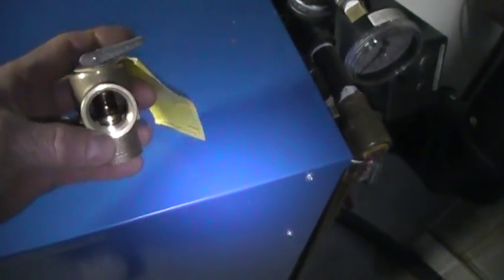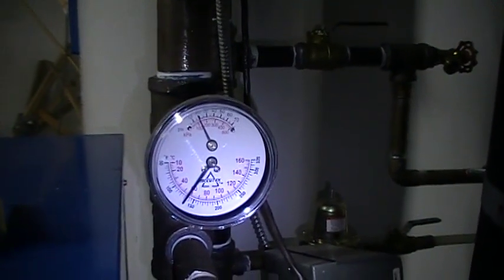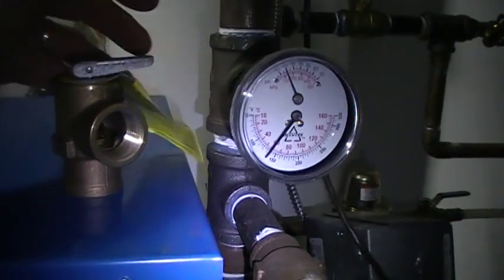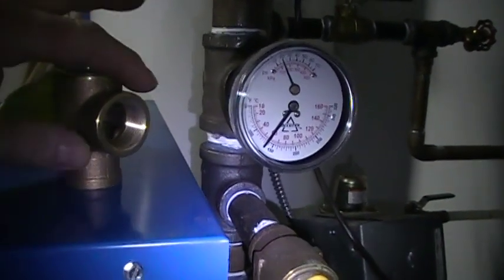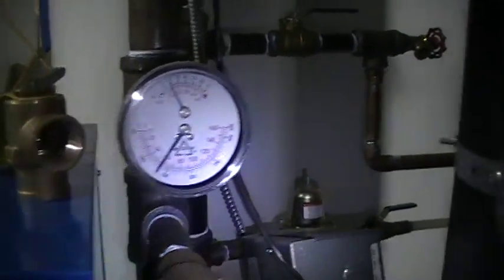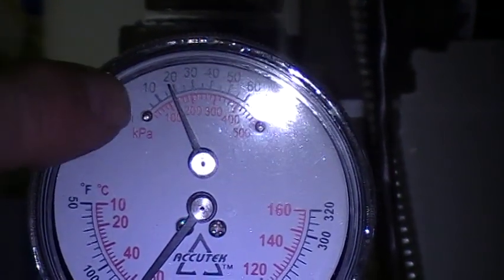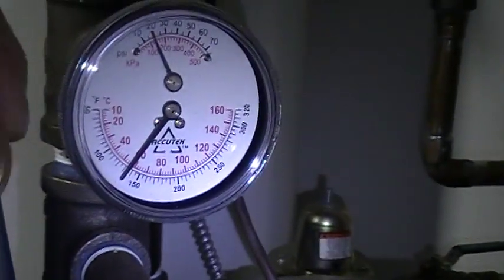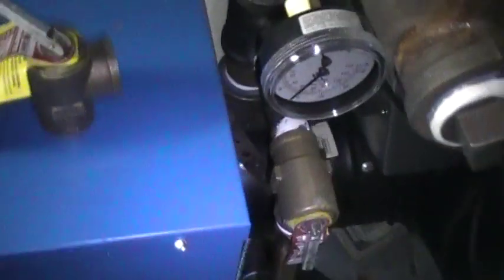Relief valve on a hot water boiler (furnace)....part 5...Safety first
32 years in the trade has taught me a few things along the way. Relief valves on a hot water boiler or hot water tank may leak and the pressure may not be up on these appliances...NEVER plug the valve or reduce the outlet size of the valve as this could possibly cause serious injury or death. I have seen a relief valve plugged on a furnace and blow the entire front section out of a castiron boiler. If you are not sure of what you are doing ask for help. Every so often a relief valve maybe faulty and have to be changed. It never costs anything to get advice.